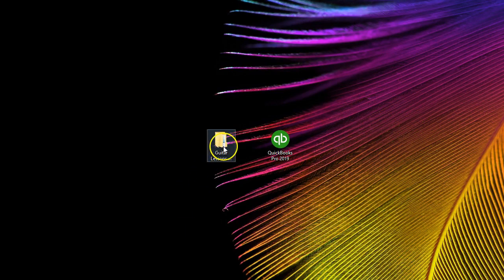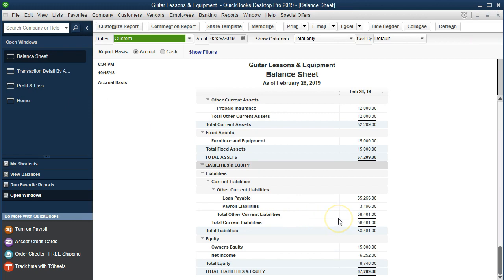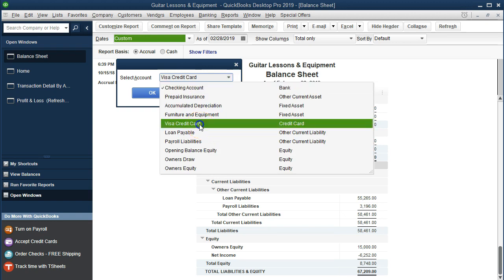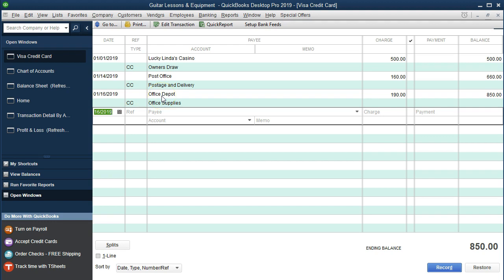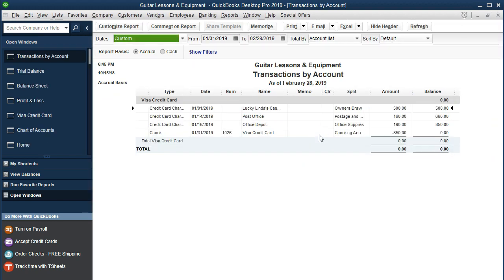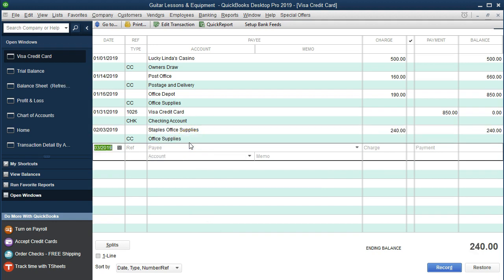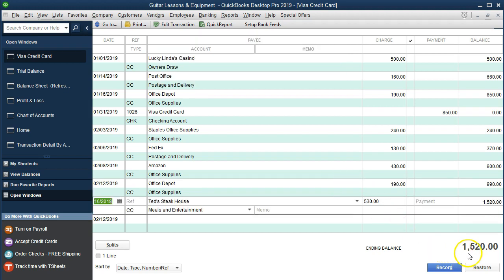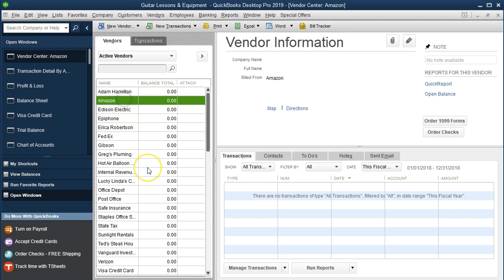Enter Credit Card Liability & Apply Payments To The Liability Account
Method for entering credit card payments from the bank statement into QuickBooks